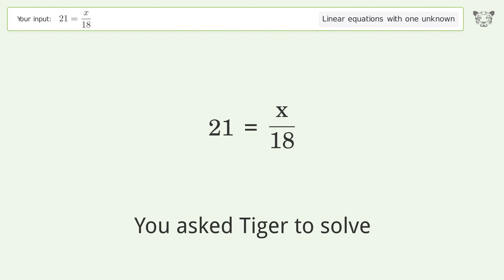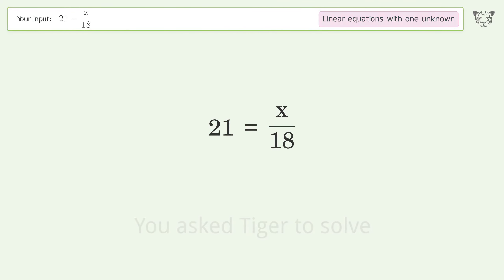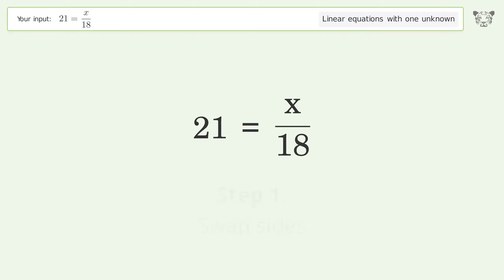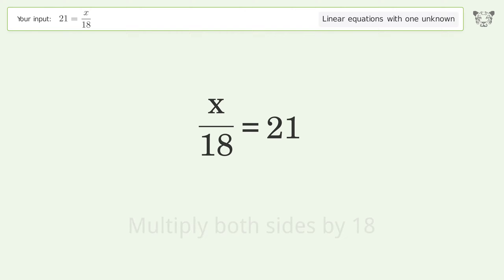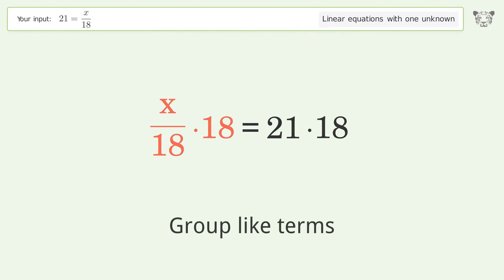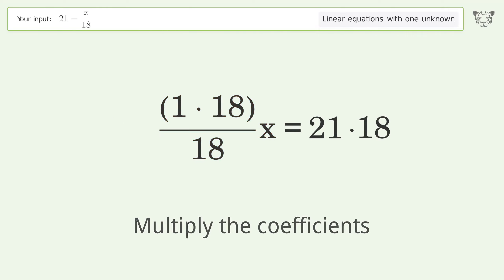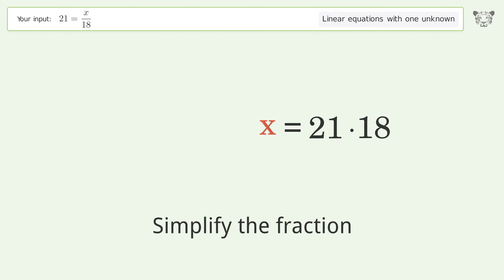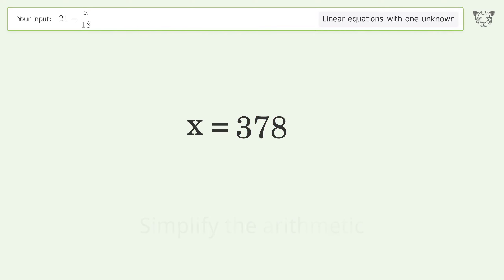Linear equation with one unknown: Solve 21=x/18 step-by-step solution